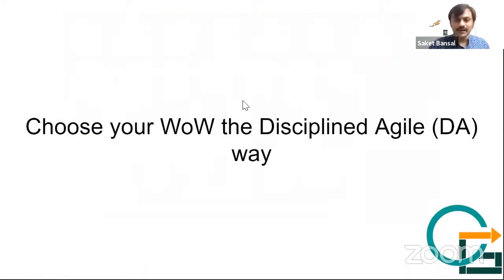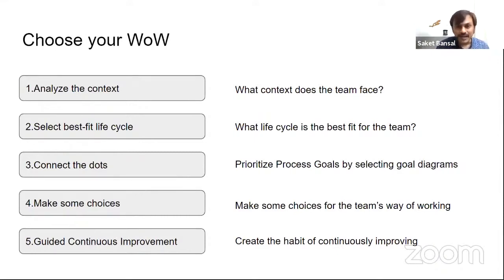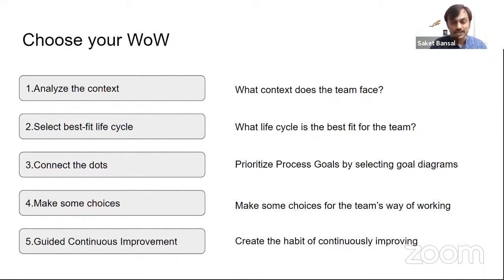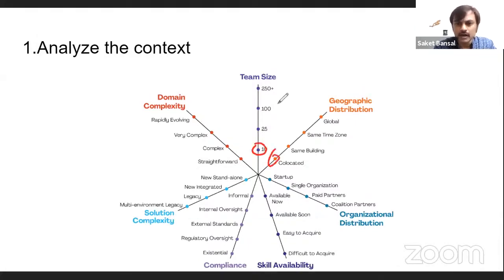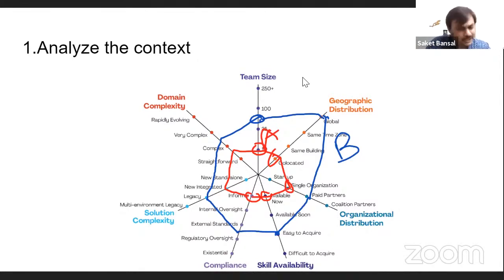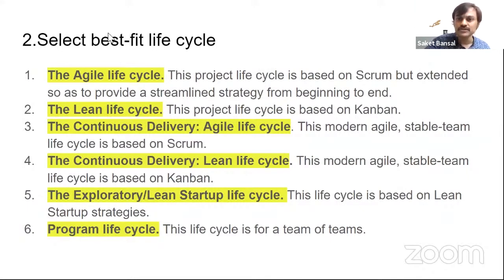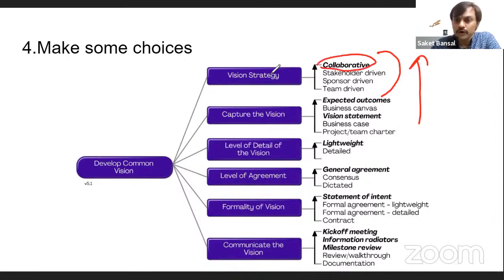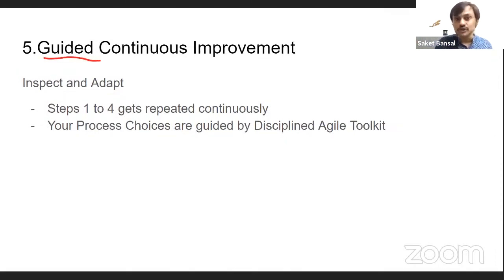Webinar on Being Agile with Disciplined Agile DA by Saket Bansa detailed answer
Agile Trainer Saket is talking about Way of Working (WOW) the disciplined agile (DA) way.

There are 5 ways of working,
1- Analyse the context
2- Select best fit life cycle
3 - Connect the dots
4 - Make some choices
5 - Guided Continuous Improvement

Each way of working is explained here in detail,
Chapters of the Way of working (WOW) Disciplined Agile way:
0:00 Introduction
6:28 Analyse the context
10:12 Select best fit life cycle
13:44 Connect the dots
15:18 Make some choices
17:54 Guided Continuous Improvement

This is a part of the webinar on Disciplined Agile (DA) by Saket Bansal.